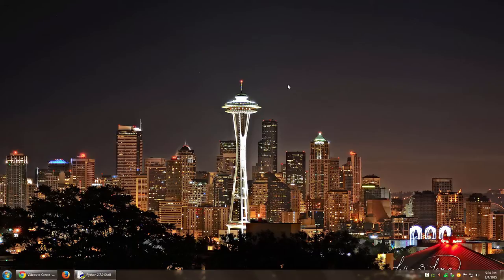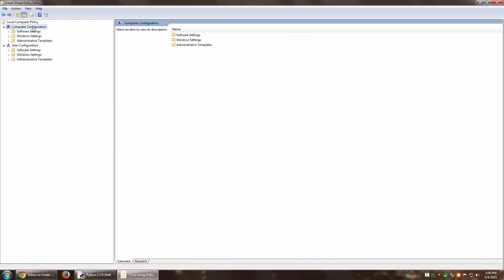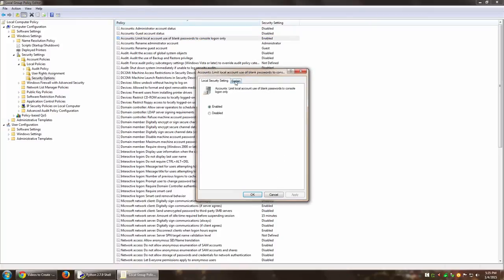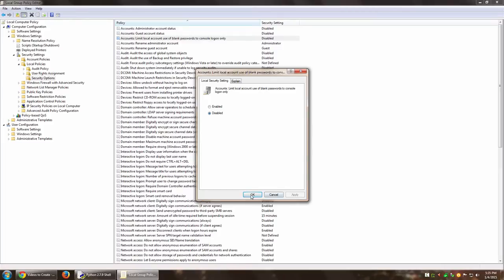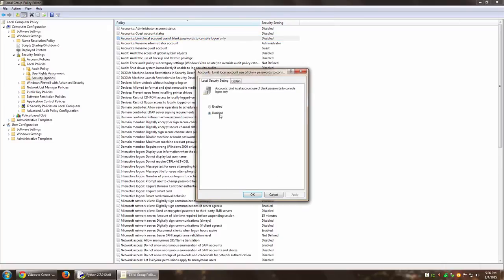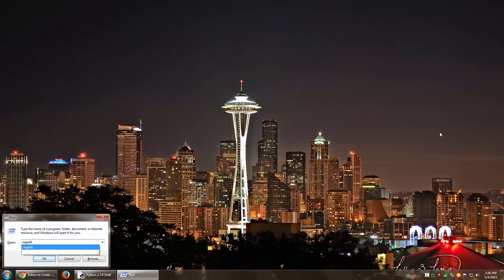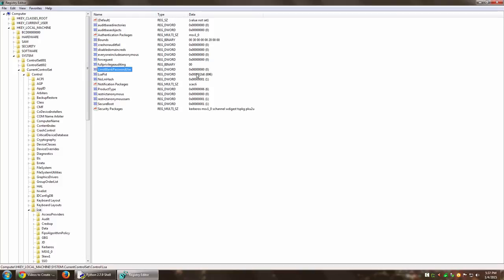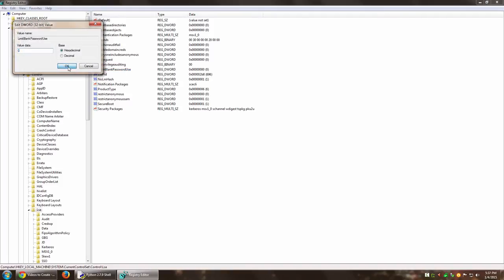How To - Connect via Remote Desktop with no password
Lets have a look at how to enable remote desktop connection to a machine if the user through which you are connecting on RDP doesn't have a password.